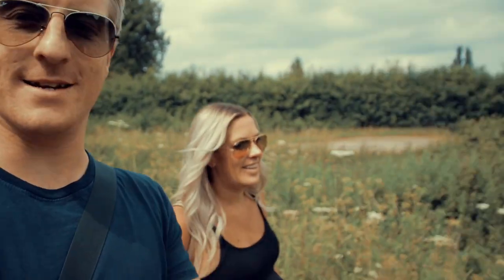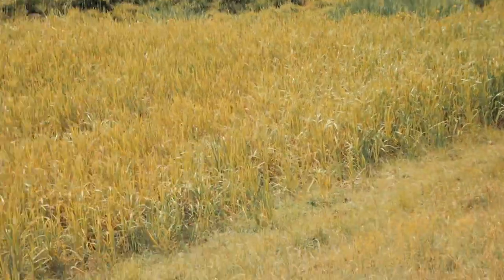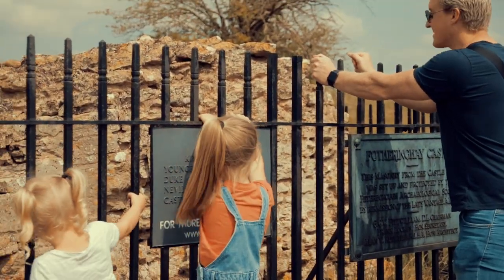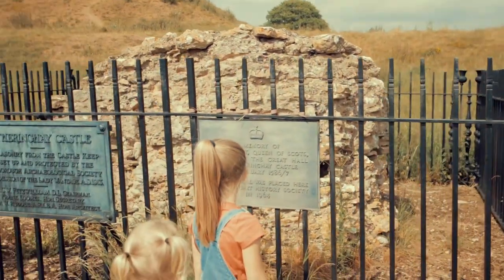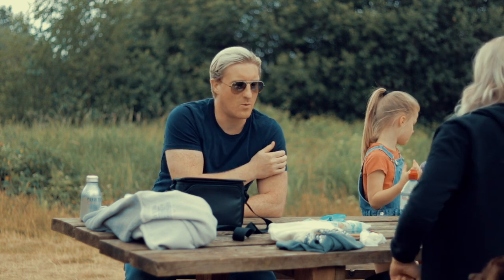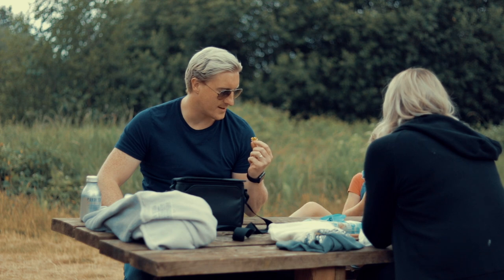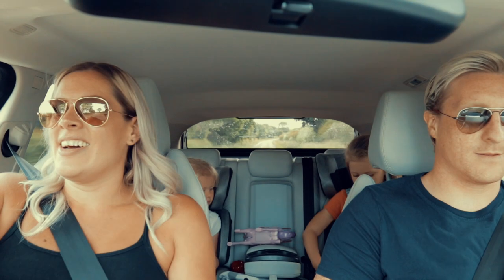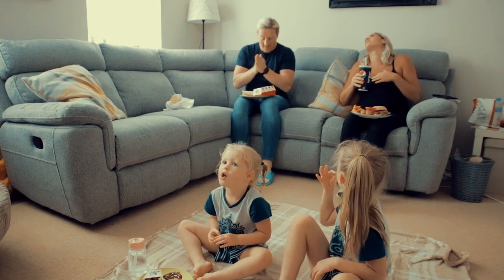SHE DIED HERE (HISTORY)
This week we took Homeschooling outdoors! It was fantastic and we all really enjoyed it. Hopefully you learnt something new from watching this video!!

••SAY YES MORE•• TEAM HUTCHINSON

Our Main Instagram - @thehutchinsonfamily
Chris's Instagram - @chrishutch7
Tamira's Instagram - @xxxtamiraxxx